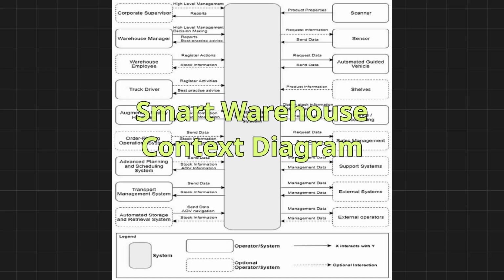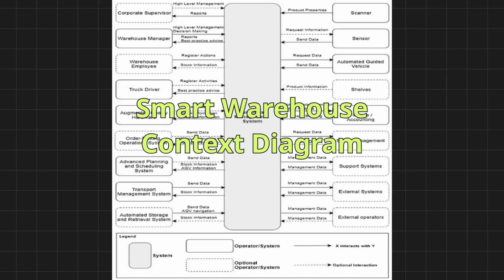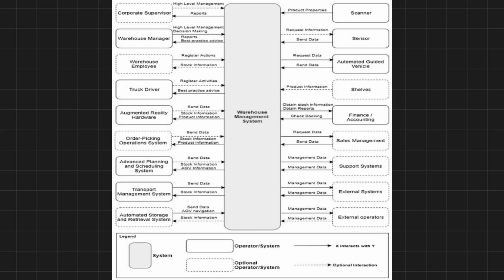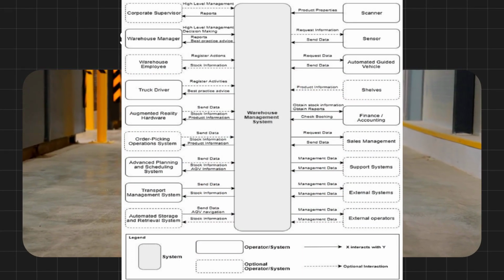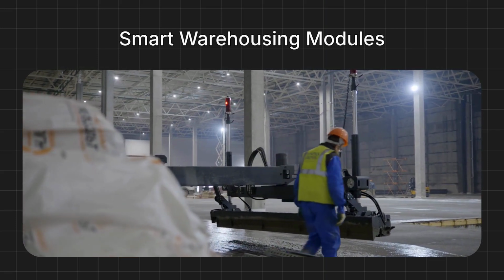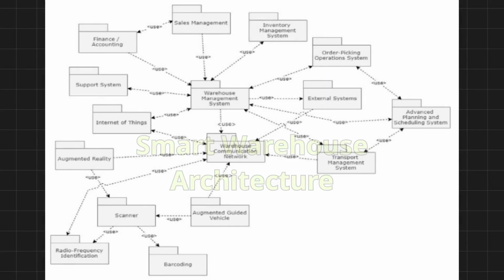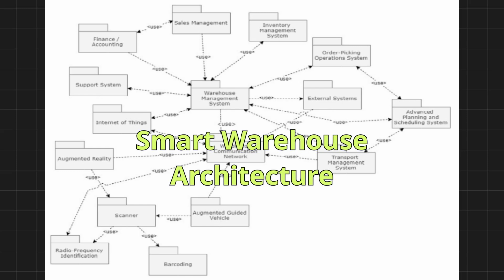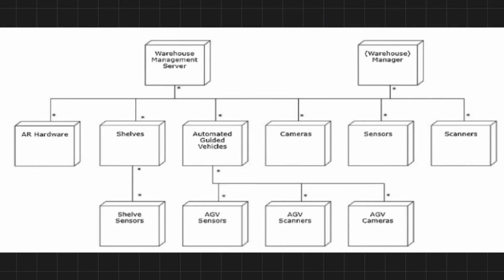Smart Warehouses in Industry 4 0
A traditional warehouse typically includes several core functions such as receiving, storing, tracking and tracing, picking, and shipping. It also involves interactions with both upstream and downstream stakeholders, as well as a centralized management system. While a planning function is recommended, it is often considered optional in traditional warehousing setups. When goods arrive at a warehouse, they need to be tagged. Tagging can occur at multiple levels—truck, pallet, tray, or individual product—but pallet and tray tagging are the most commonly used due to their efficiency and ability to distinguish between different product types. Once tagged, goods are stored either manually or through automated systems like conveyor belts. If the incoming products are hazardous, compatibility checks are performed before storage to ensure safe handling.